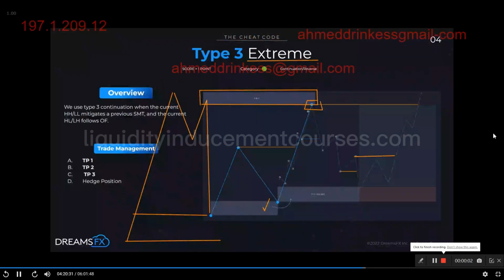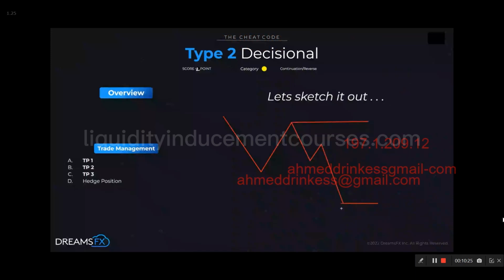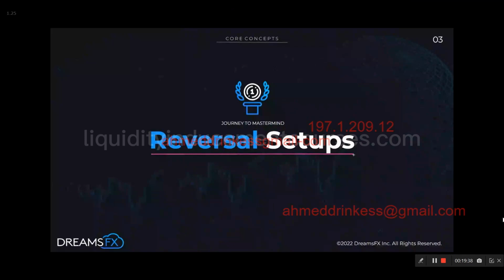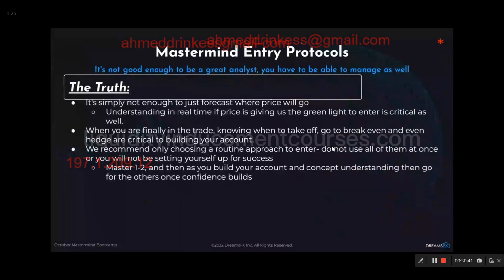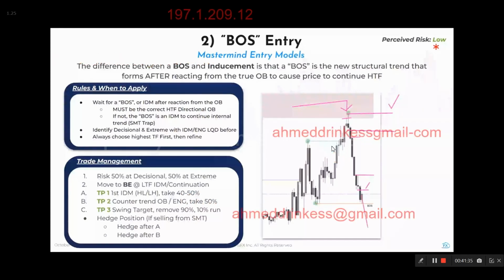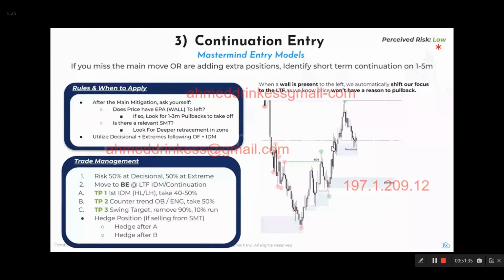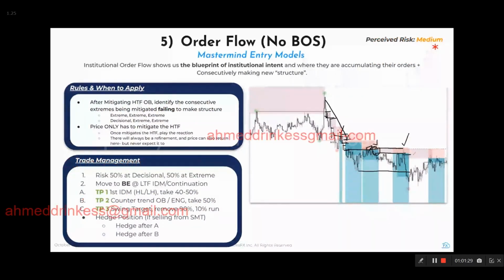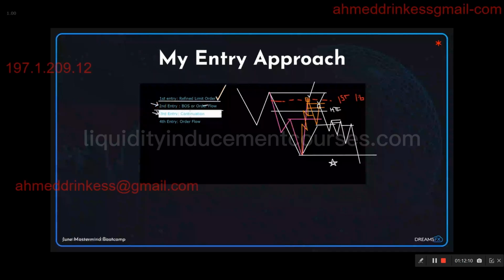5 Day 3 Part 2 @Moneiac Course